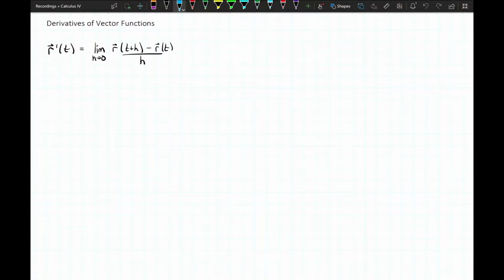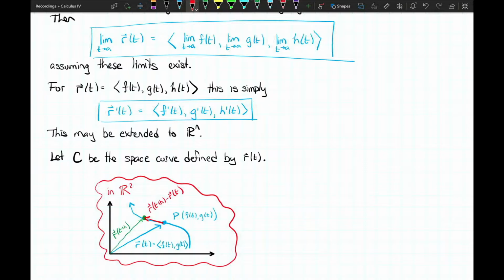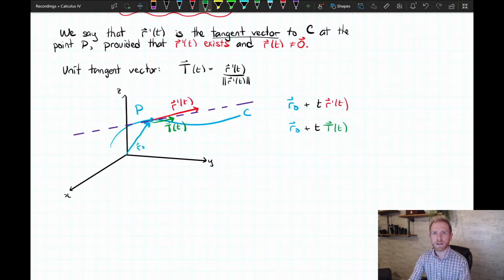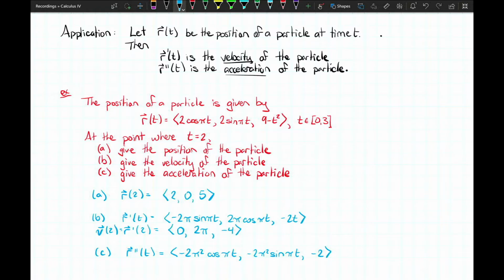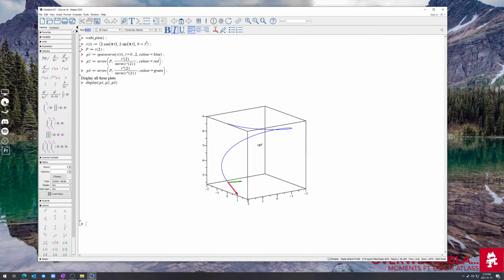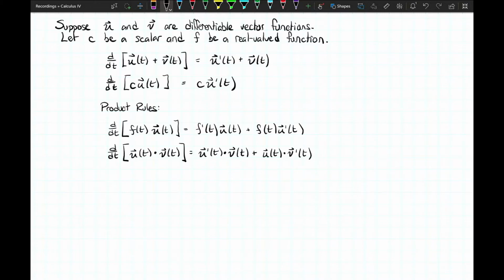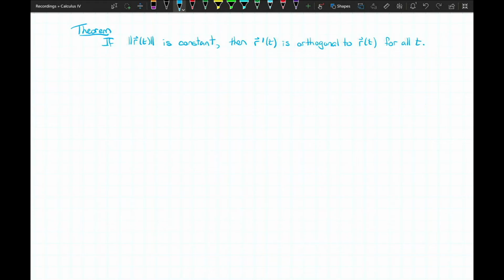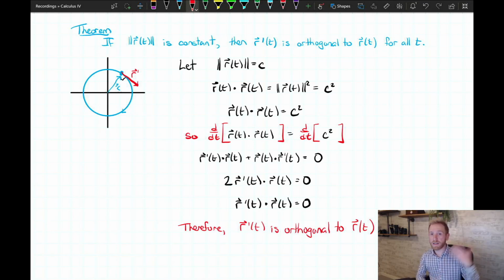Derivatives of Vector Functions